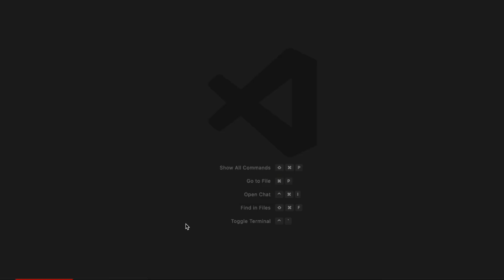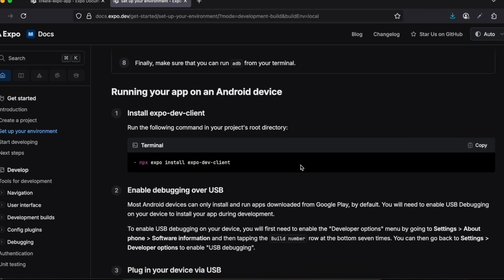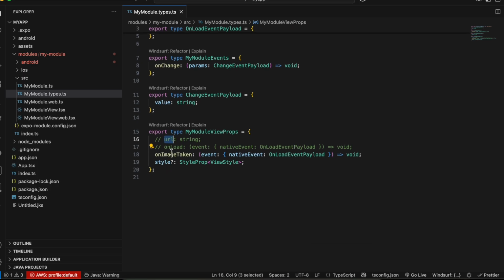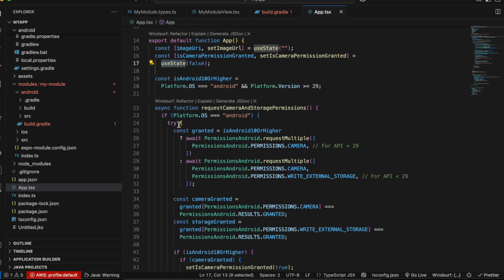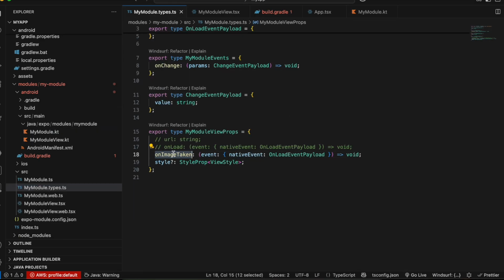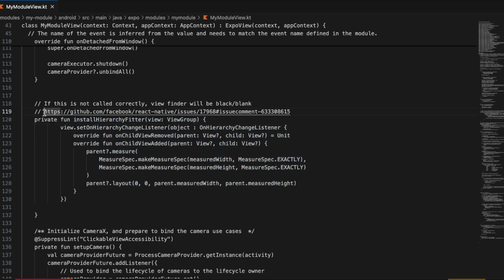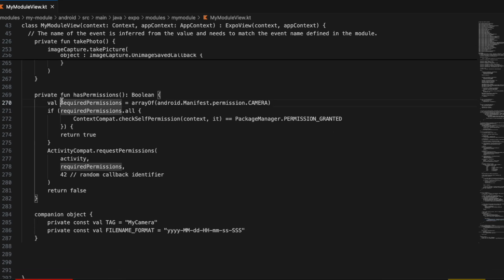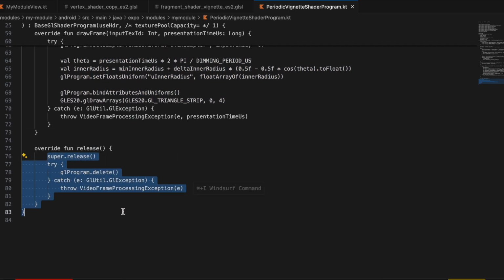How to Apply Shaders To Live Camera PREVIEW in Expo React Native For Android using CameraX